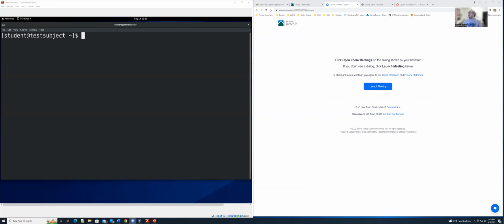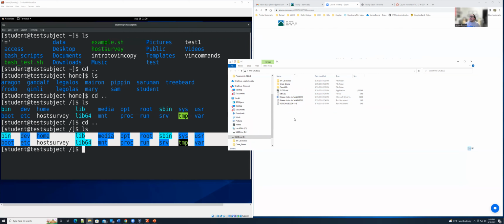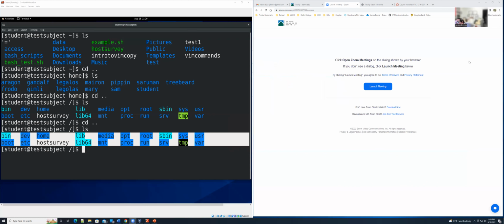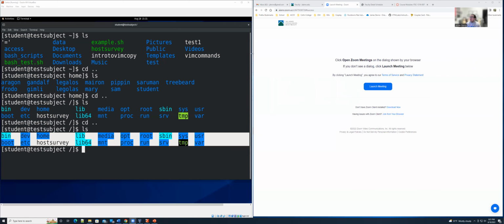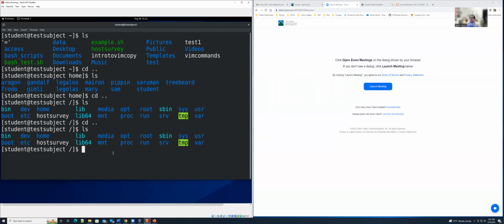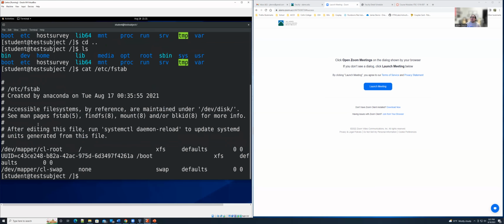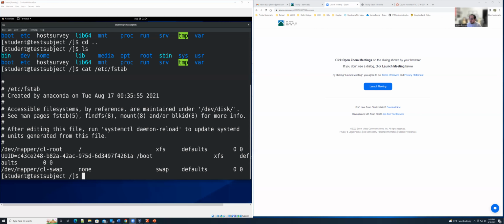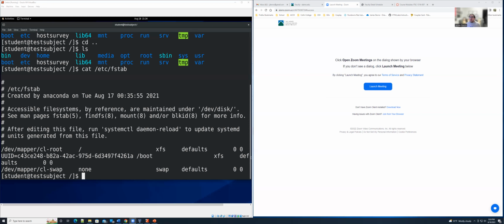Mod 5.1 Local Storage: Essentials I